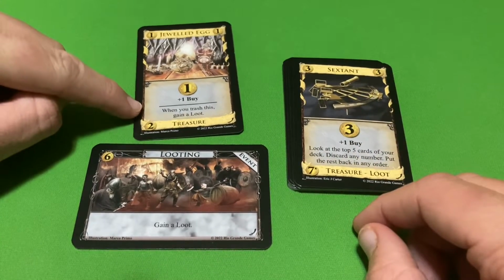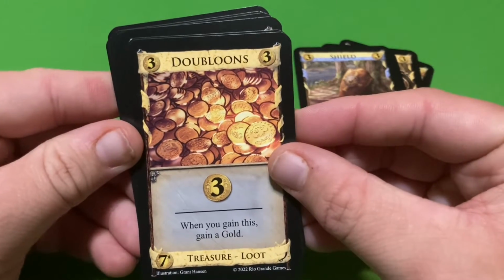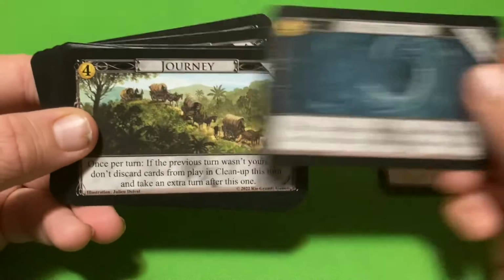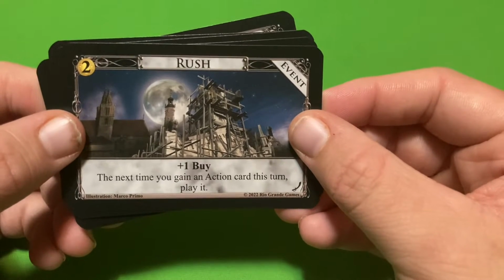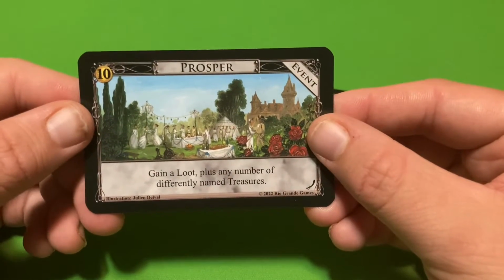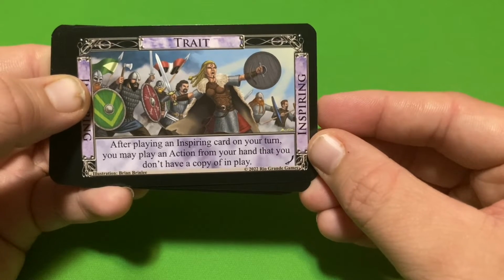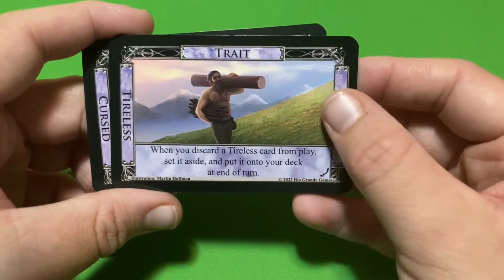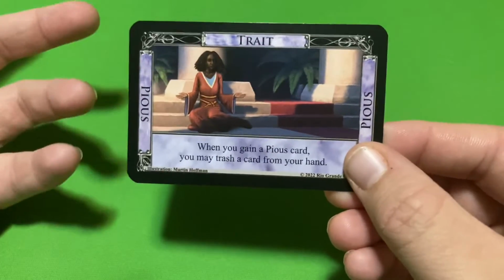Dominion plunder my review part 1